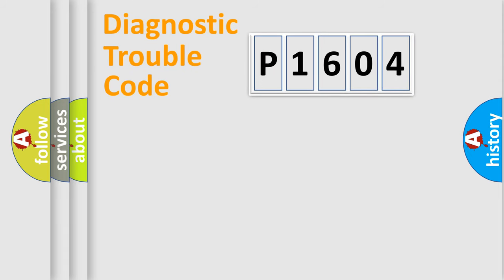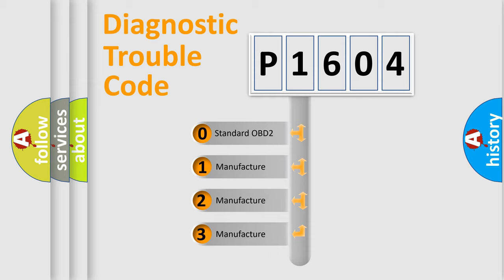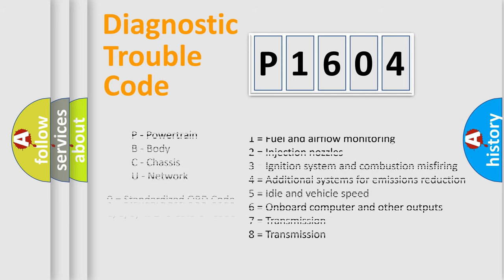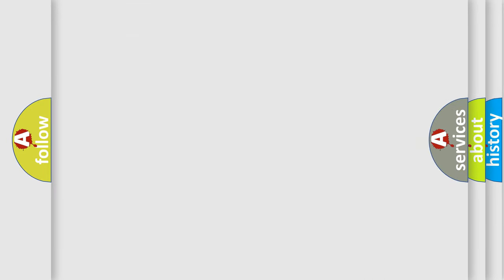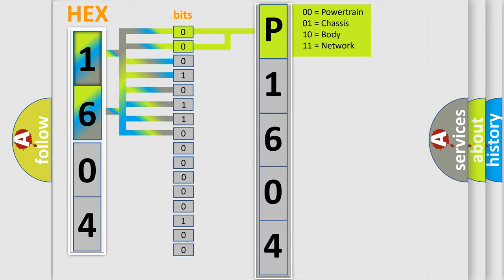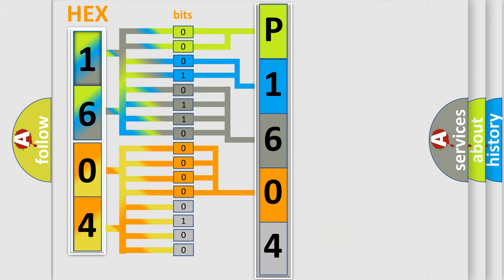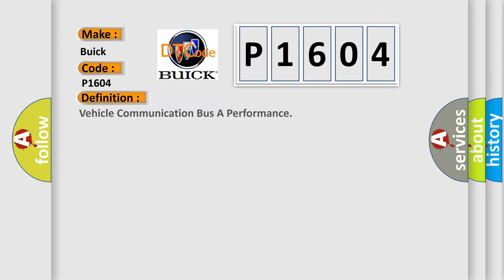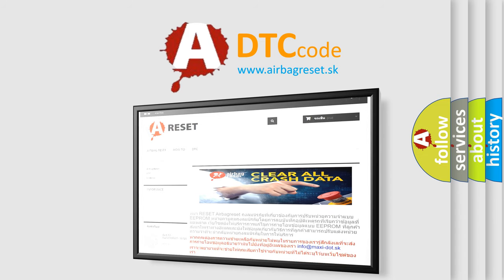DTC Buick P1604 Short Explanation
Contents:
0:21 Basic DTC analysis according to OBD2 protocol standard.
1:48 Insight into programming
2:58 A diagnostically understandable description of the Diagnostic Trouble Code
3:05 Basic error definition

Make:
Buick
Code:
P1604
Definition:
Vehicle Communication Bus A Performance
Description:
Engine running